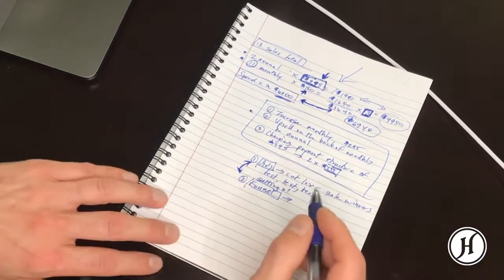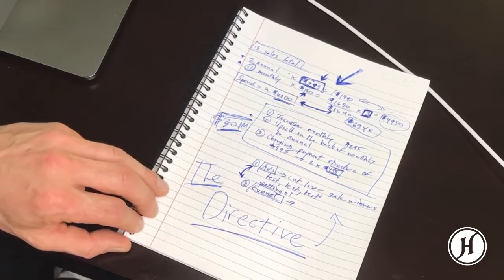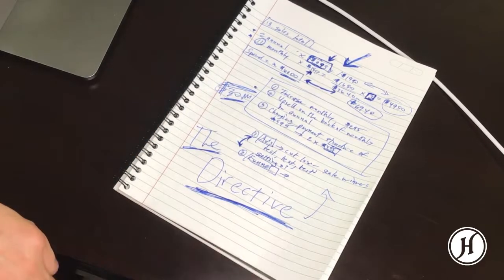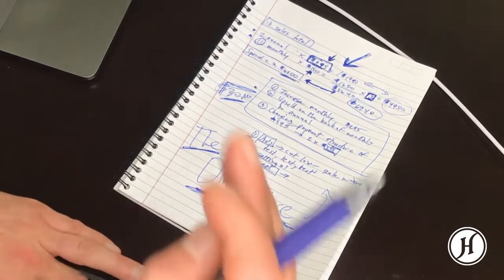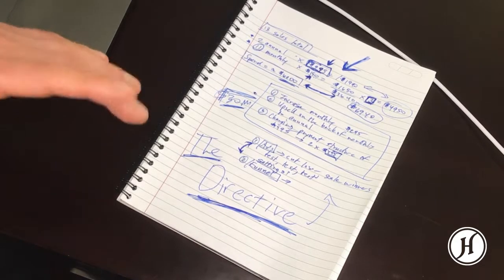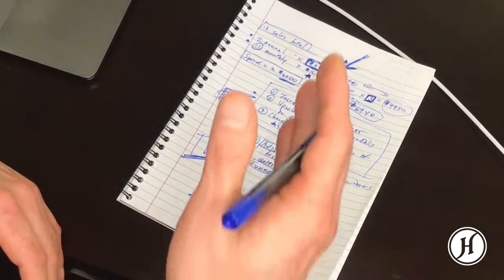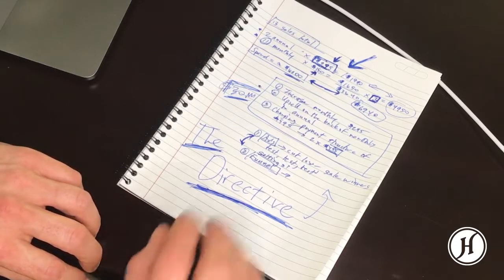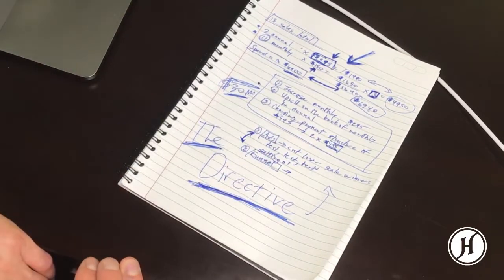3 Price testing strategies to make campaigns more profitable